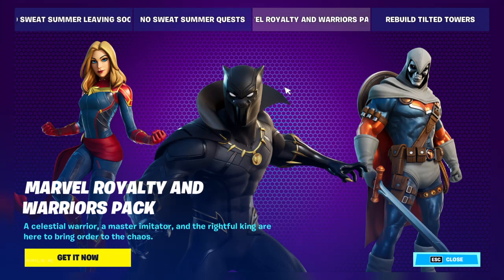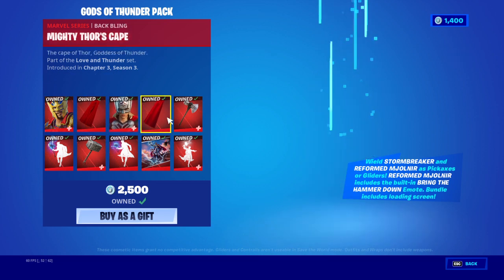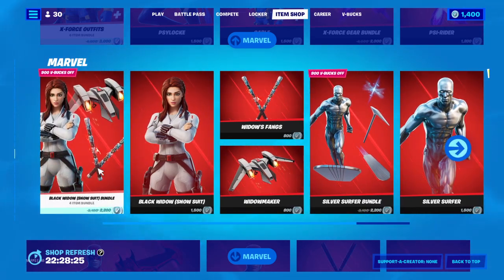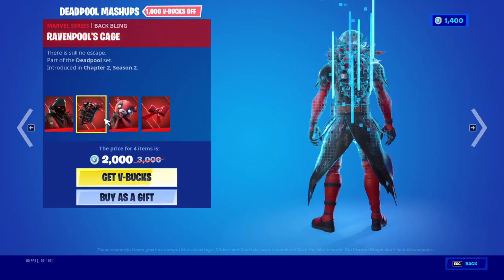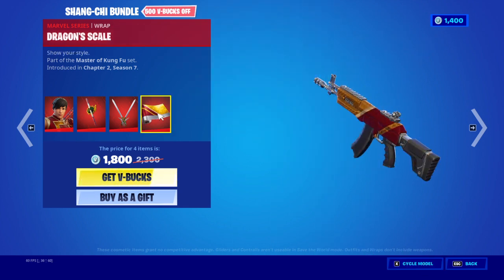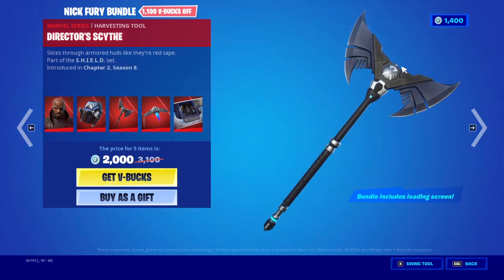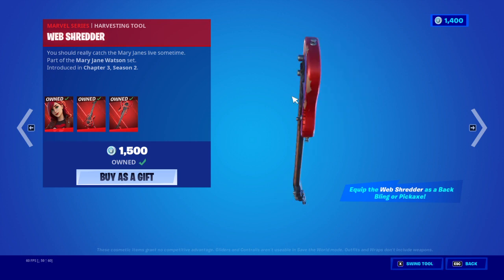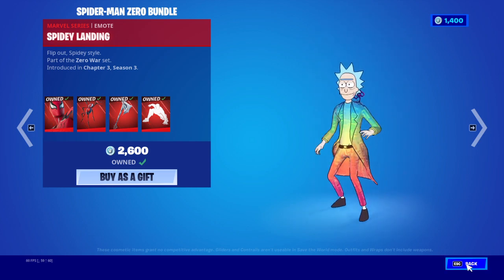Almost All Marvel Skins Are Back In The Fortnite Item Shop!!! No Eddie Brock Skin! Item Shop Review!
Hello everyone I'm Doomiverse, and welcome to another Fortnite video! I hope you enjoy! Thank you for your time!